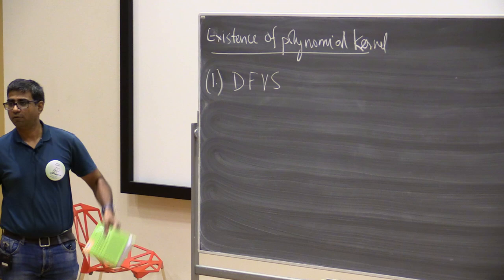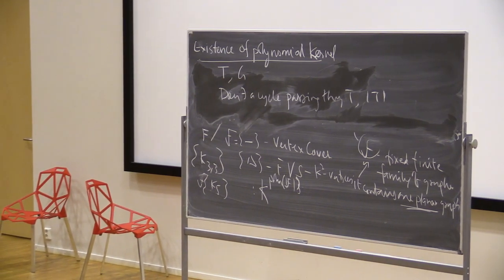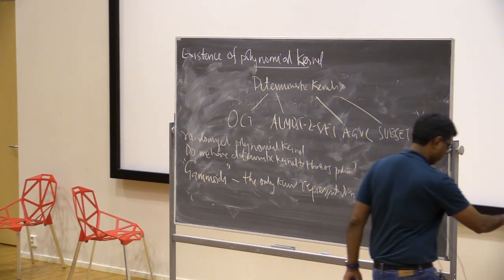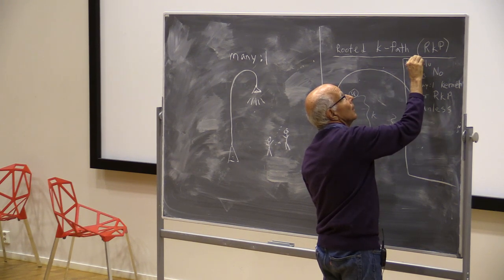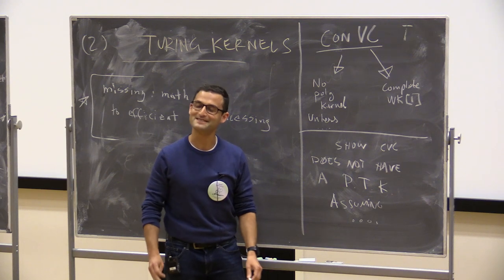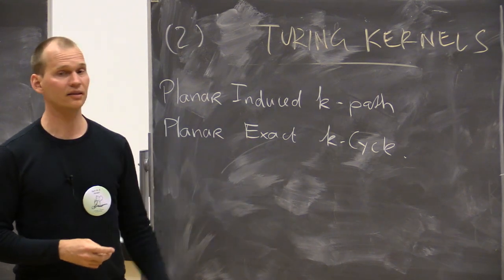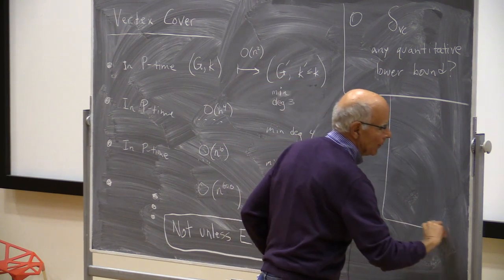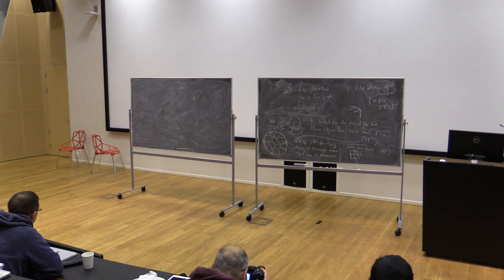Open problems session 1